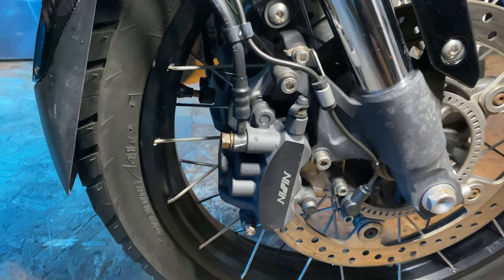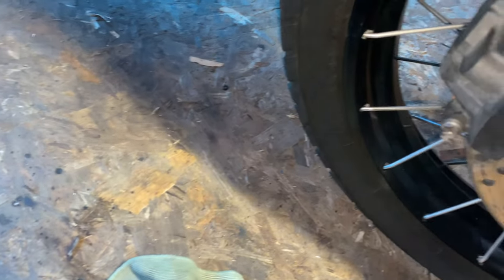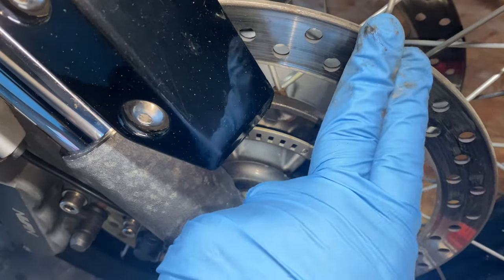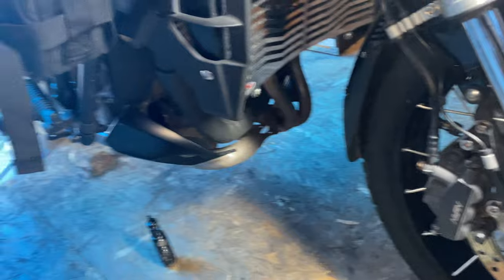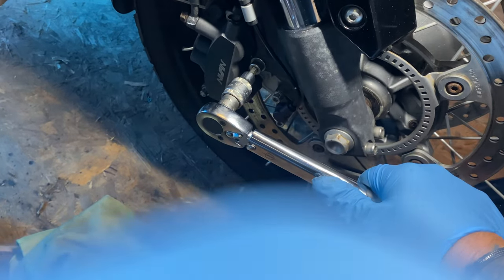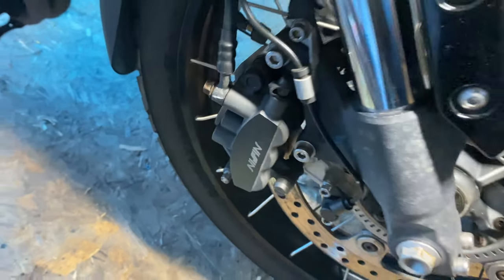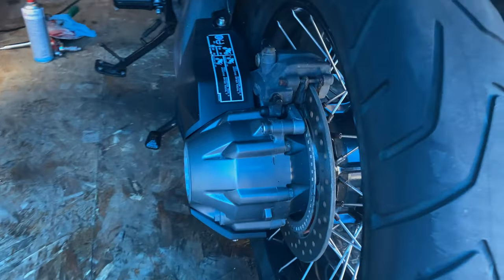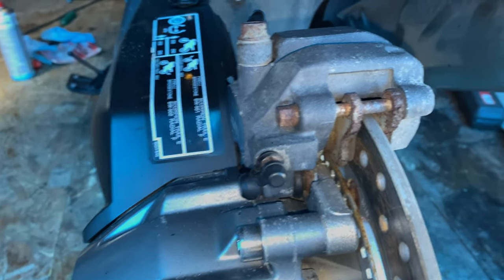Honda VFR 1200X Crosstourer - Front & Rear Brake Pad Change